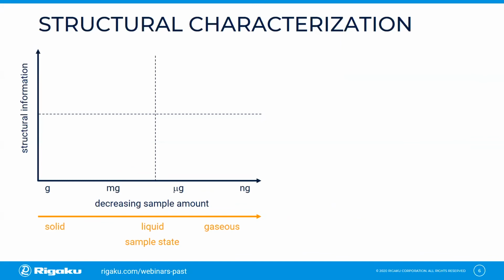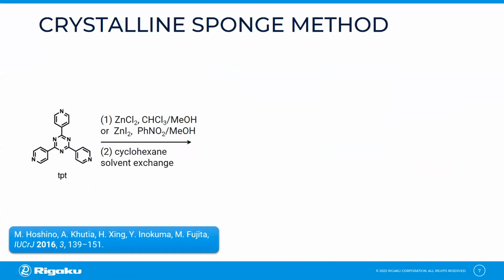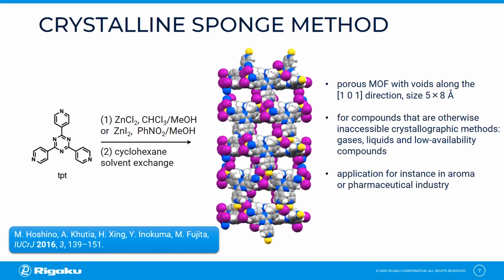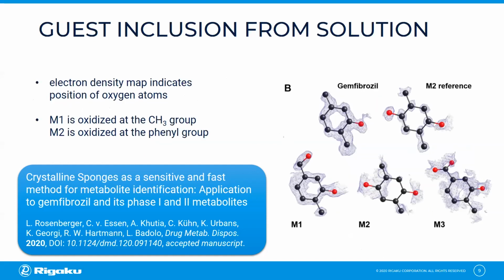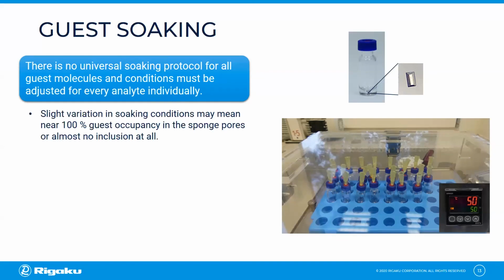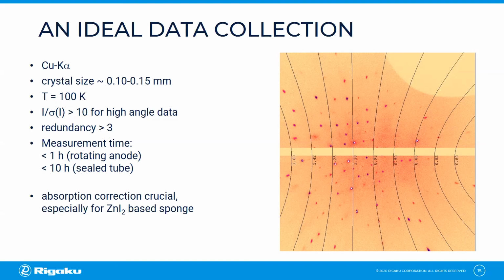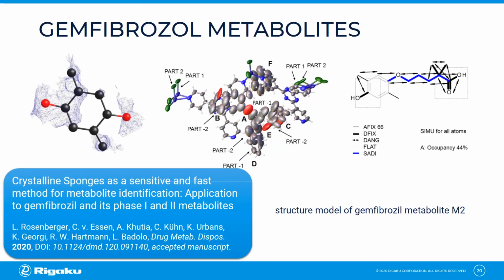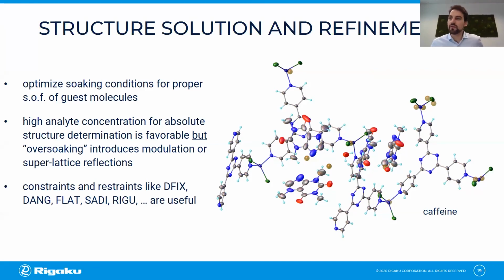TOPIQ | Crystalline Sponge Method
The Crystalline Sponge method is an option to obtain structural information for compounds that are otherwise inaccessible to common crystallographic approaches because they are of low availability, liquids or gases at room temperature. Such sponges are porous crystalline metal organic frameworks that can absorb and orient organic molecules in their defined pores. An introduction to the method is given including a structure refinement using Olex².